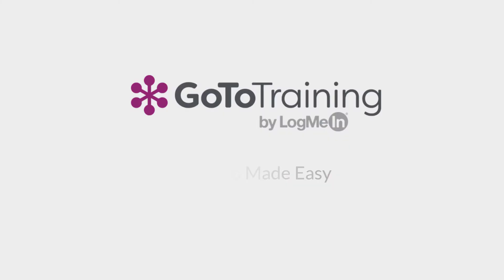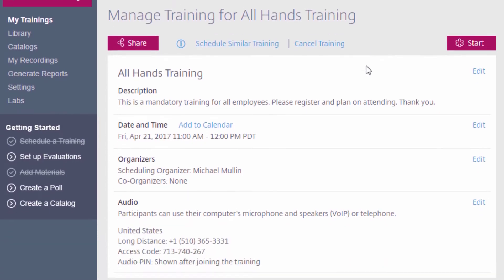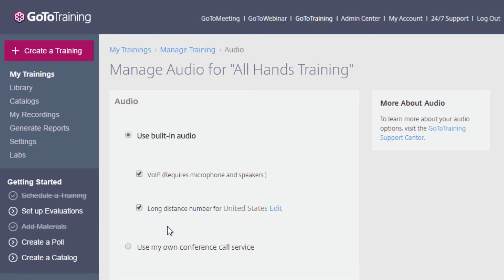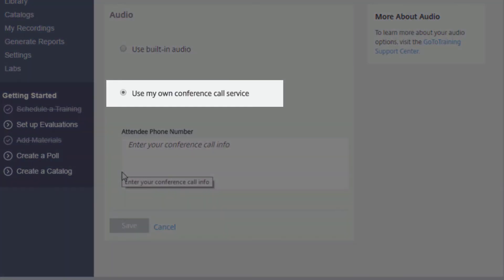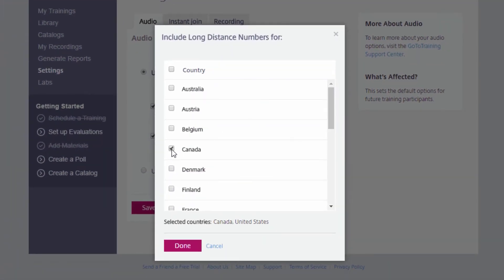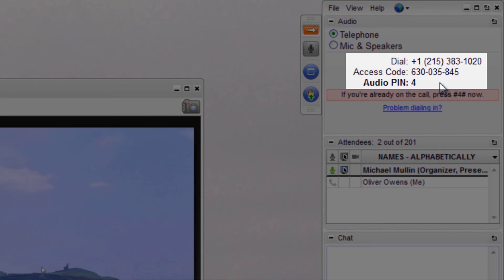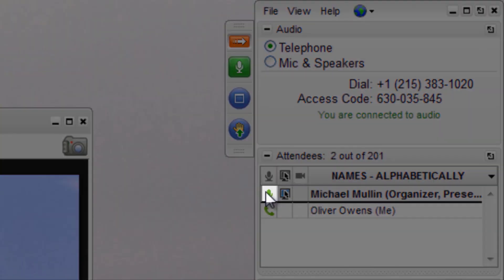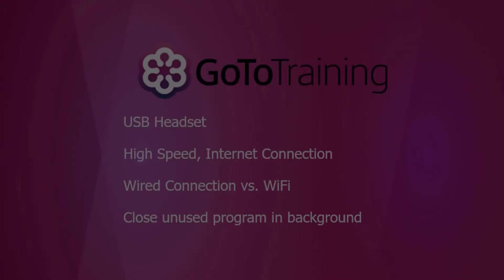GoToTraining - Audio Made Easy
Learn the simple steps to setting up GoToMeeting audio for all members of the session.